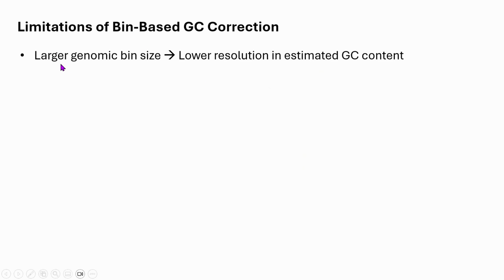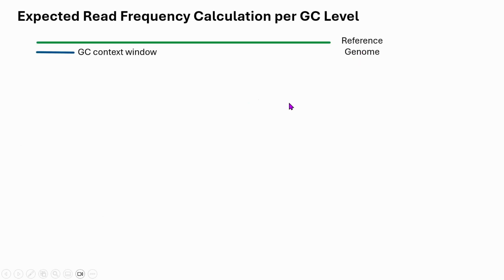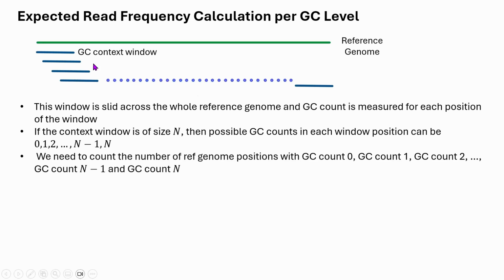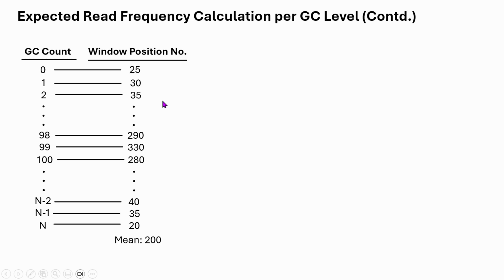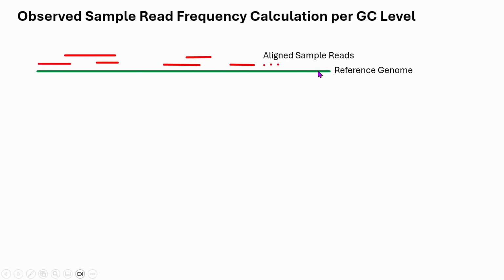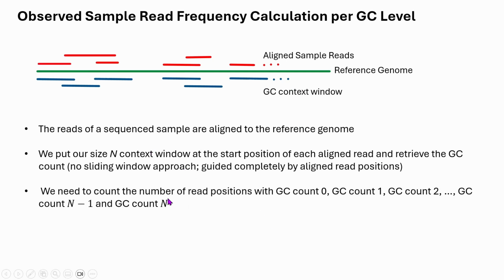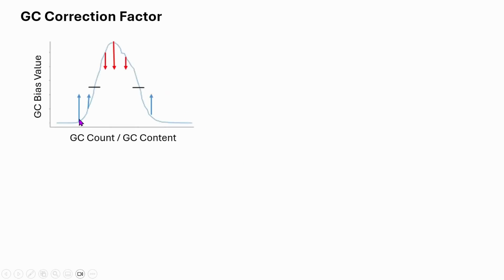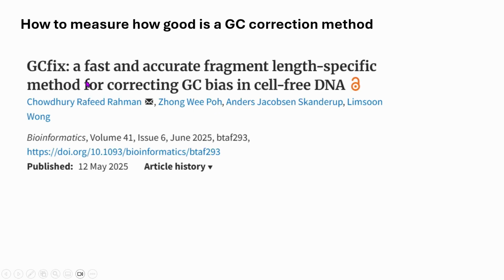GC Bias Part 3 : Single Position GC Correction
We start this video by discussing the limitations of the popular LOESS GC correction technique. We then discuss each step of single position GC correction method with illustrative figures and concrete example. We start by showing how to get the expected read frequency. Then we show how to calculate observed sample read frequency per GC level. Next, we show how to calculate GC bias value using observed and expected frequency. Finally, we discuss the intuition behind calculation and usage of GC correction factor using single position method.